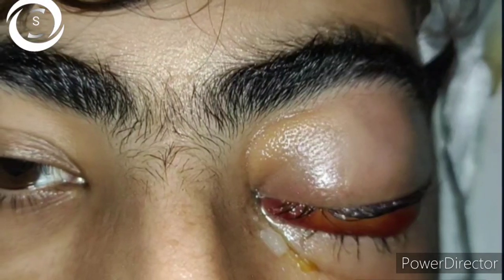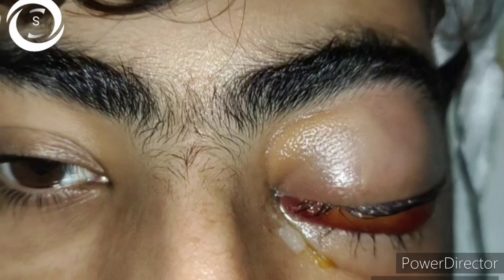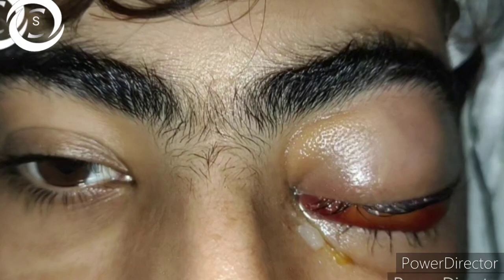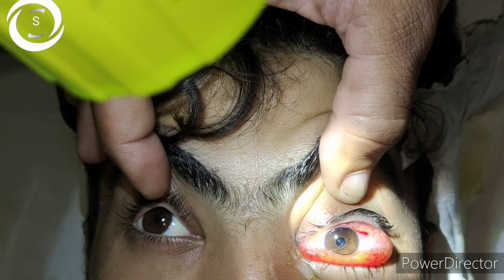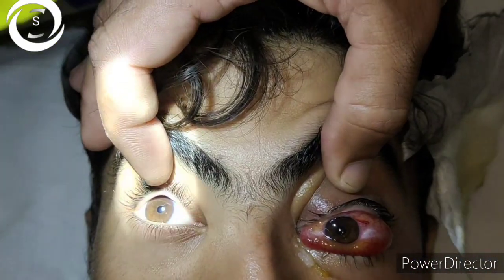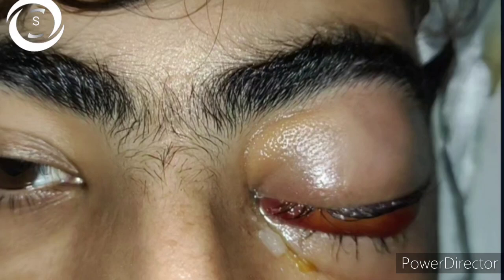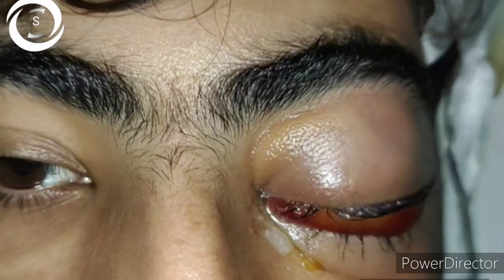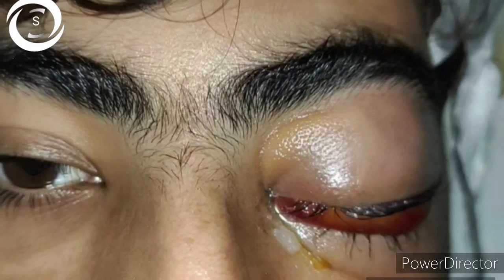Traumatic retrobulbar haemorrhage/Orbital cellulitis/CCF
differential s are discussed in detail